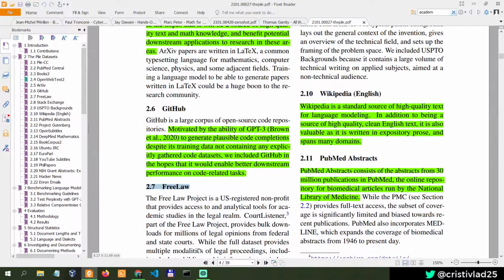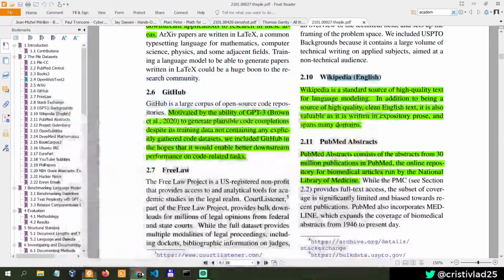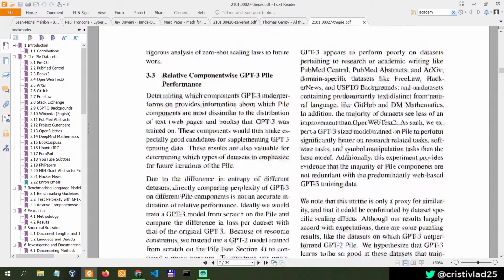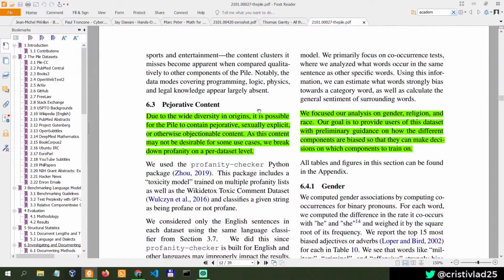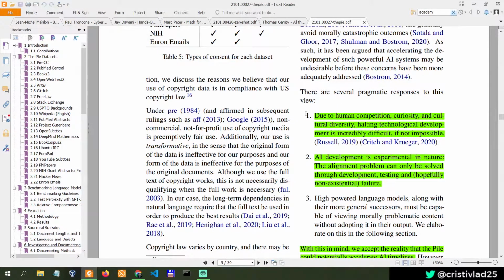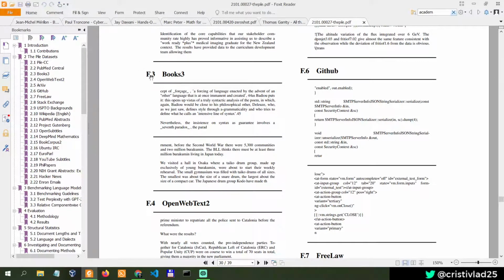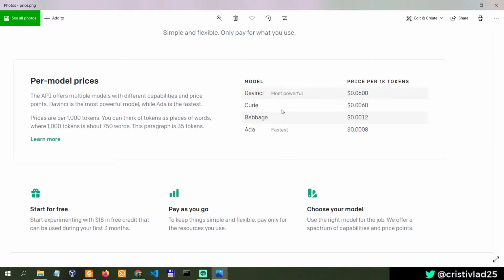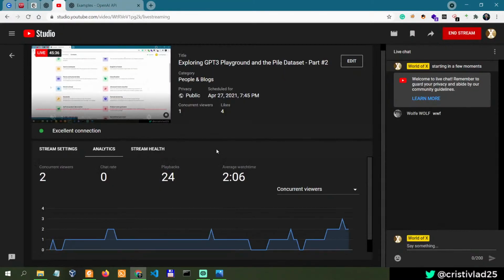Exploring GPT3 Playground and the Pile Dataset - Part #2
Finishing up reading the paper on the Pile 800GB Dataset and exploring the @openai GPT3 playground.